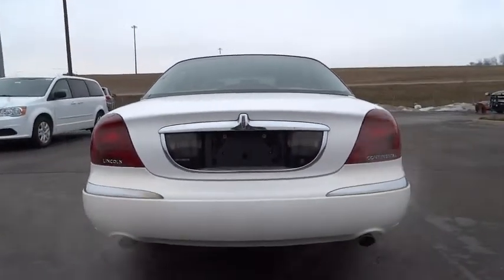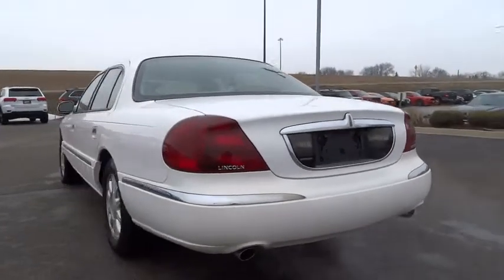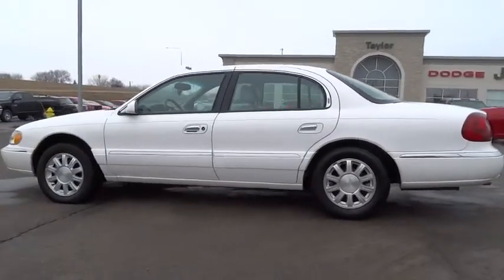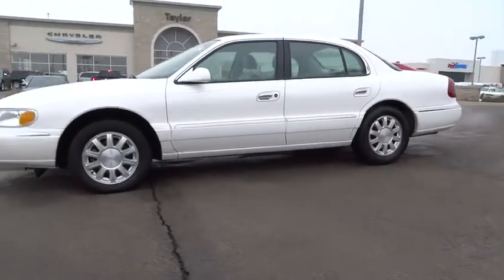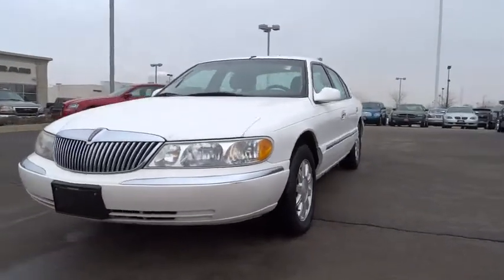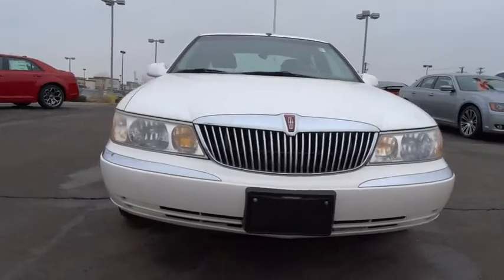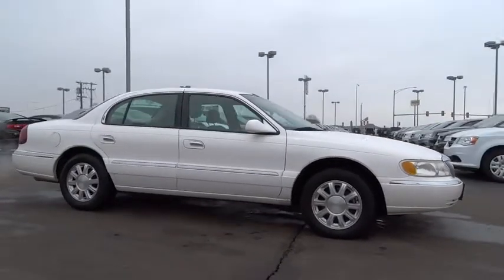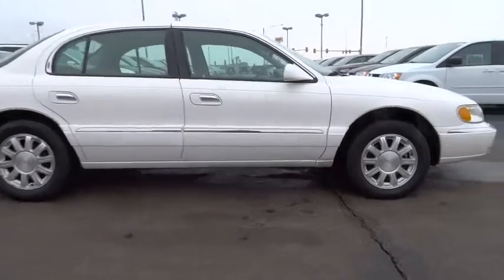1999 Lincoln Continental Bourbonnais, Kankakee, Chicago, Joliet, Orland Park, IL 5630A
1999 Lincoln Continental

Taylor CDJR
1497 Illinois 50